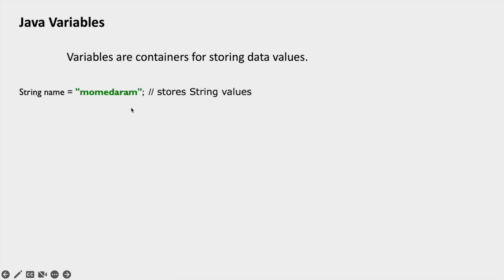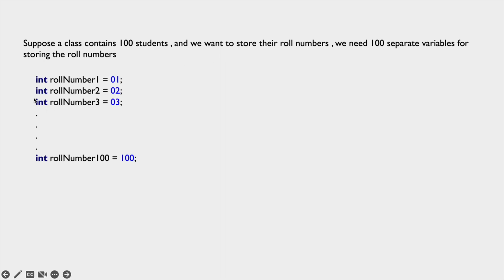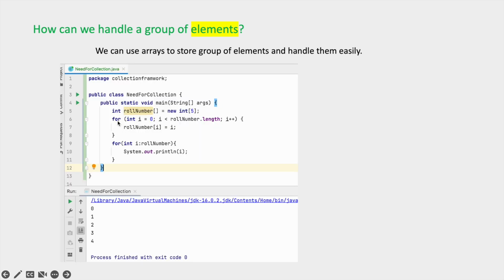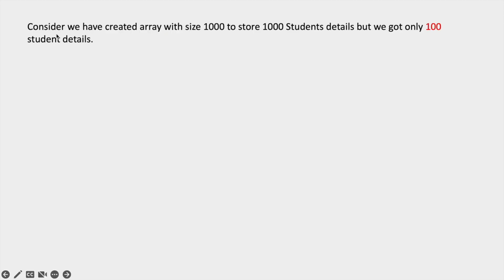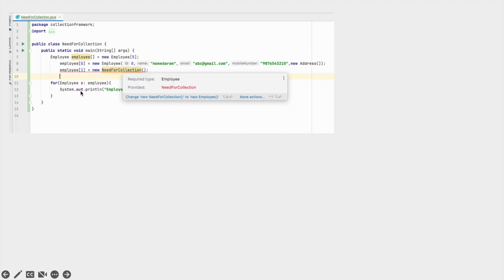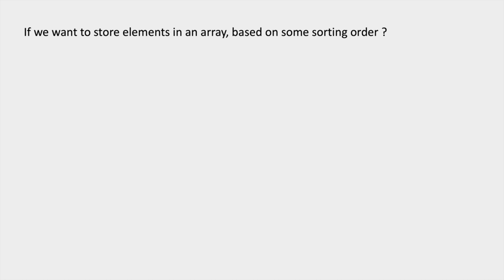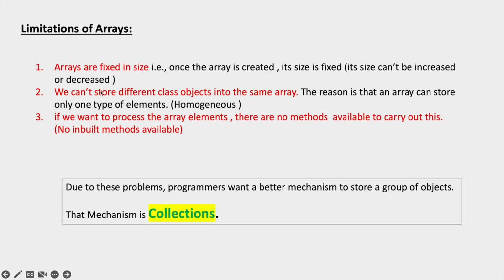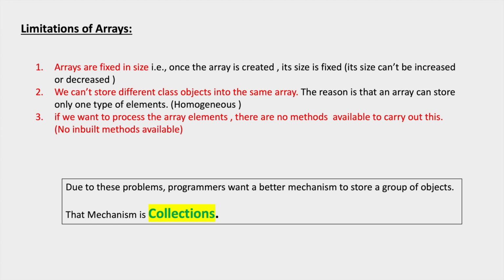Need of Collection Framework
This video helps to know why collection framework is required